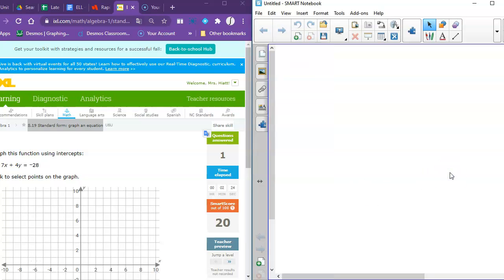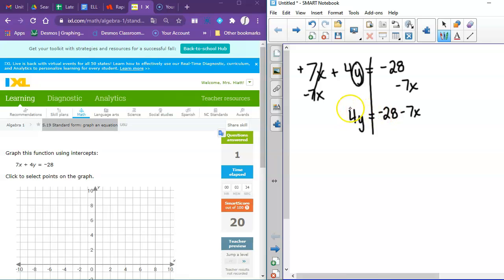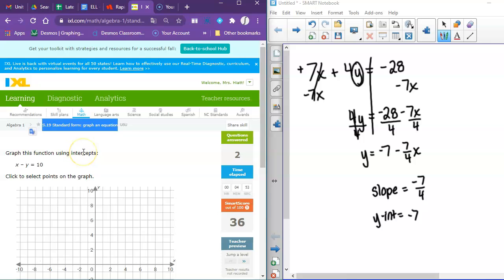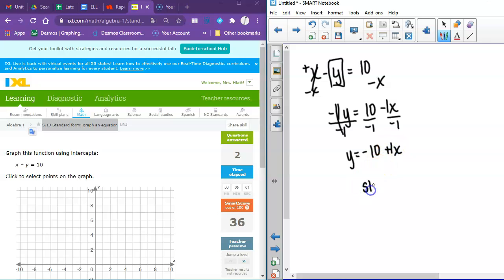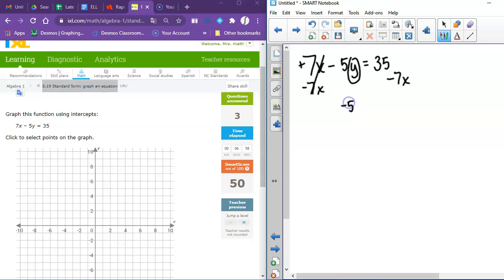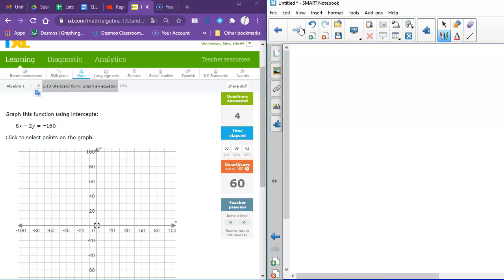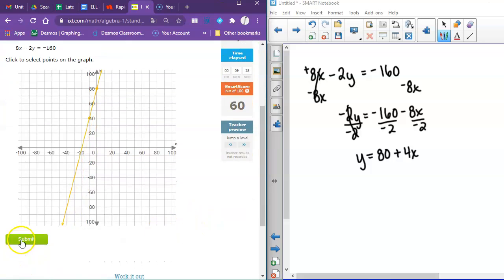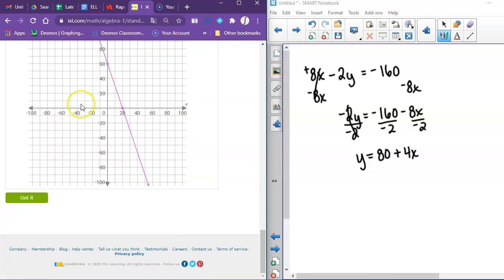IXL - Algebra 1 - S.19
graphing standard form